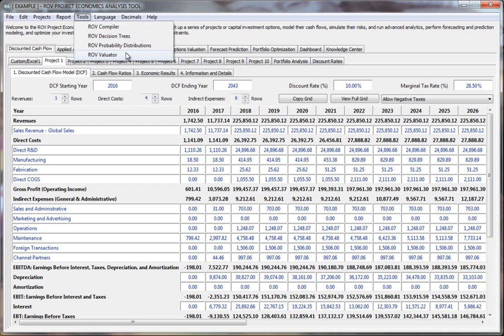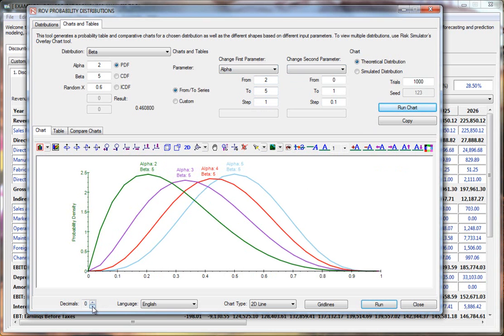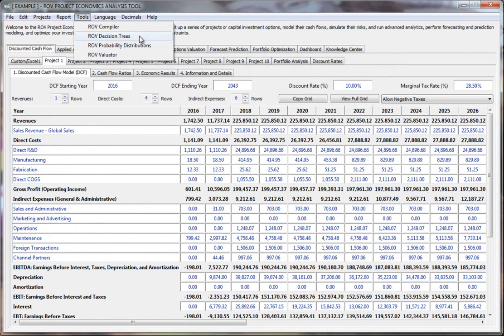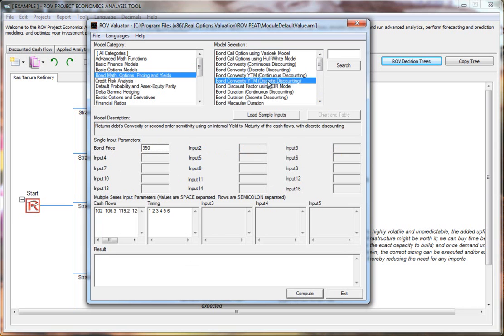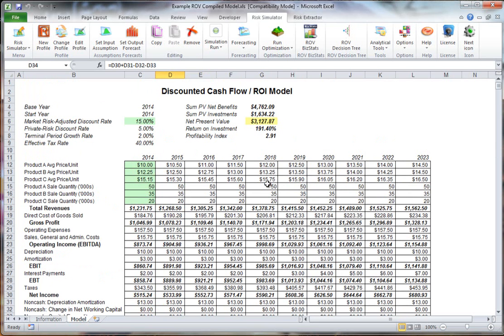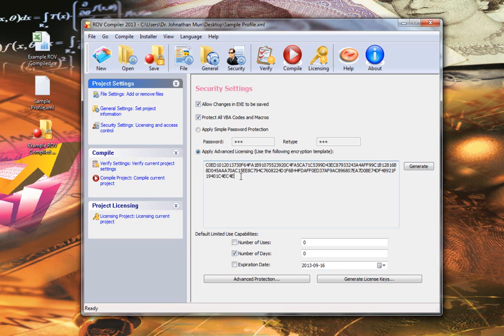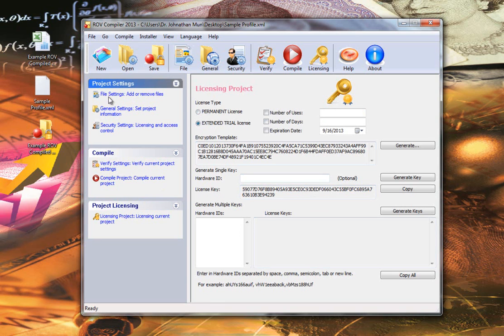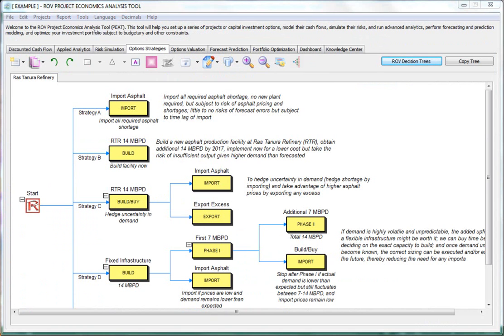Extra Tools in PEAT - Compiler & Decision Trees & PDFs & Valuator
Comprehensive software suite for protecting and encrypting models, implementing decision trees, analysing and implementing probability distribution functions, and valuing simple options and exotic options to commodities, futures, risk-return profiles of asset portfolios.